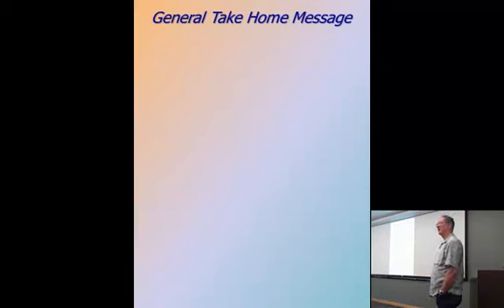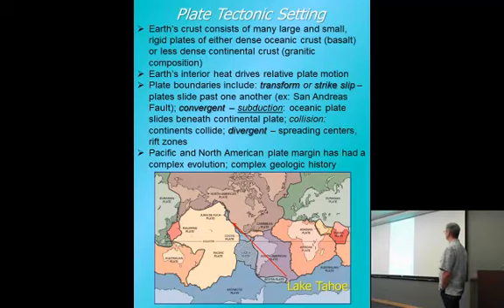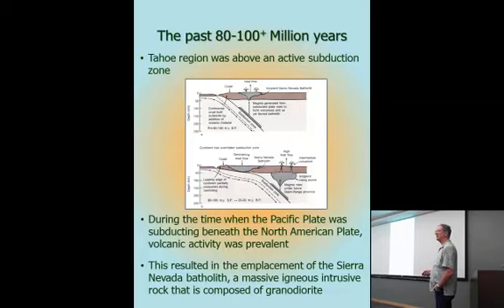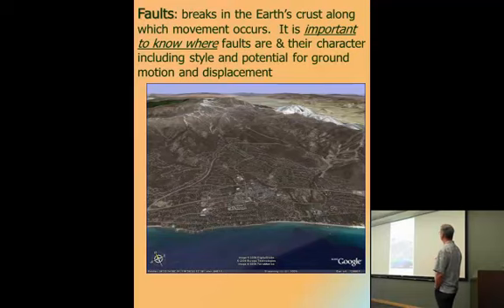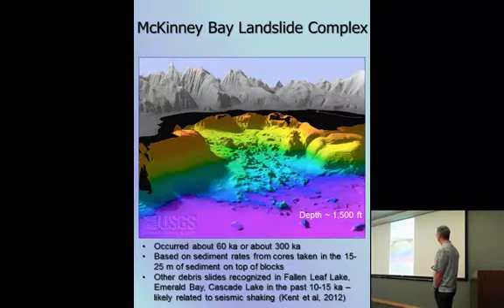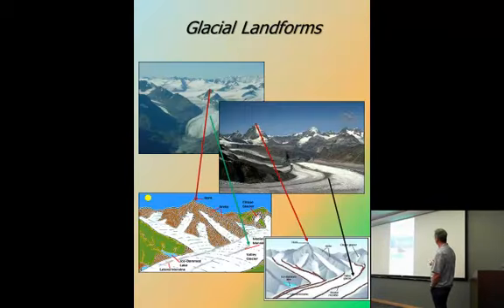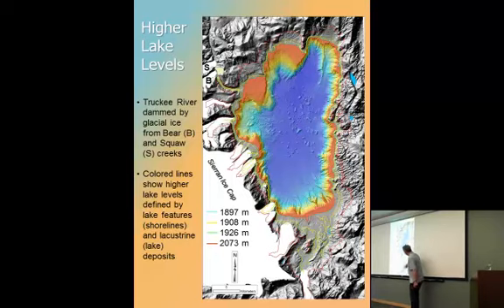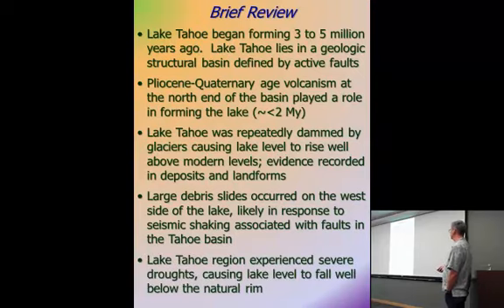Geology and Glacial History of the Lake Tahoe Basin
How the Tahoe Basin was formed, distributions of rock types, and the glacial history of Lake Tahoe. [Show ID: 28488]